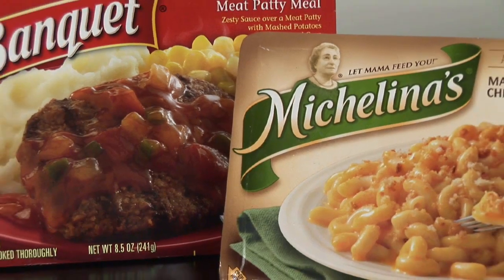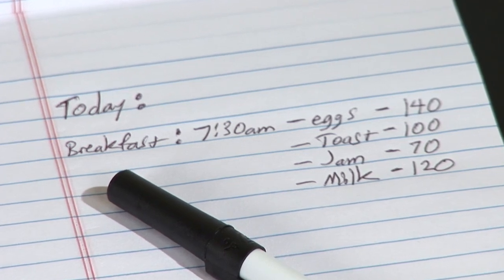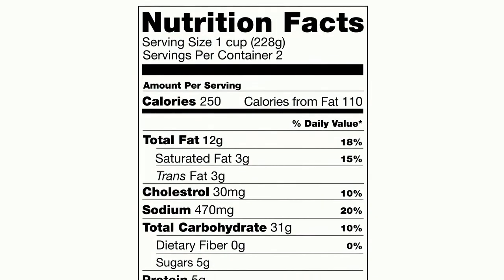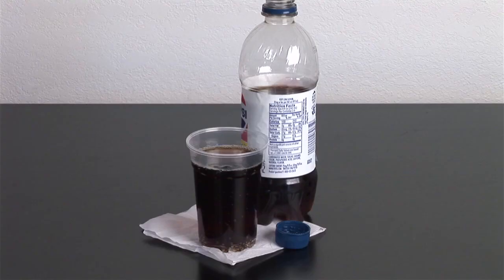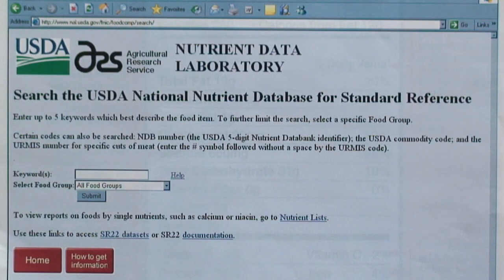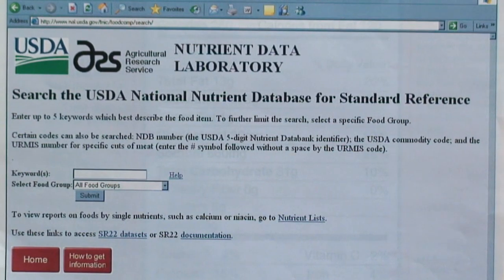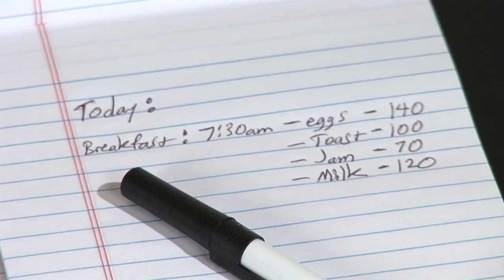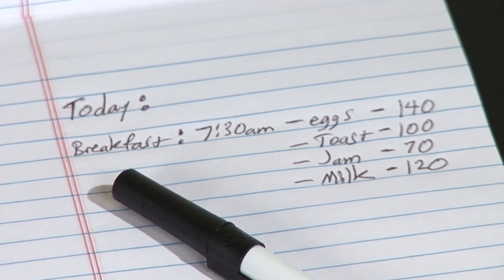How to Count Calories Eaten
How to Count Calories Eaten. Part of the series: Nutritional Calculations. Keeping a food diary and running the results through the MyPyramidTracker website allows you to count the calories eaten as well as the amounts of individual nutrients you receive from your food. Learn how to count calories in this free video on nutritional calculations.